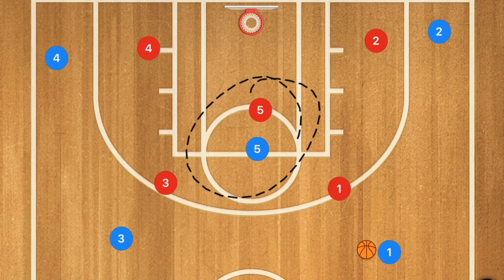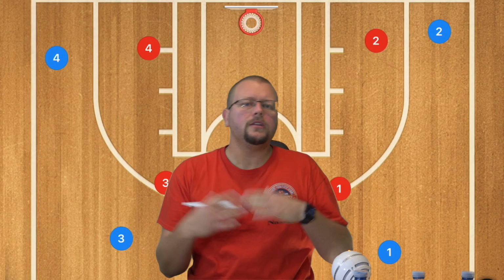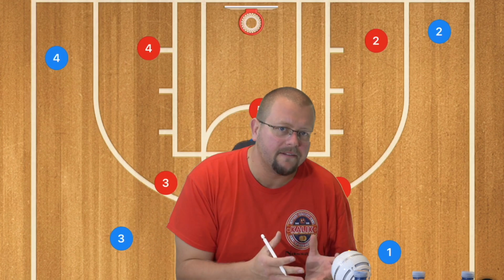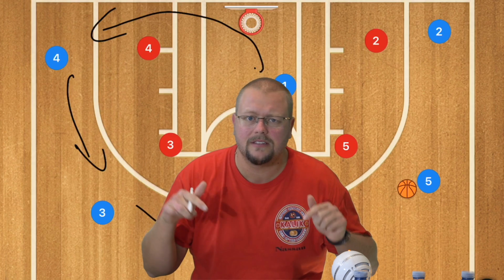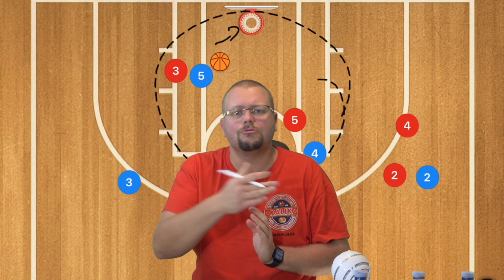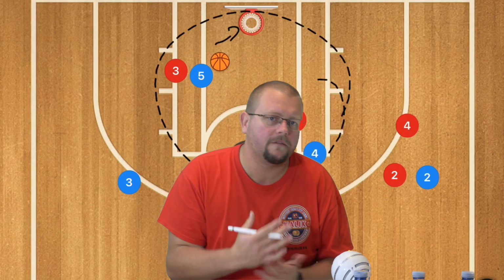Best Basketball Plays Strategy For Kids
Best Basketball Plays Strategy For Kids, in this video I breakdown Basketball strategies behind picking Basketball plays for your Basketball team. If your a Basketball coach we need to pick plays that are simple to run like the 5 out motion offense or any motion offense in general. Basketball plays need to be picked per team and need to change for every team. I hope this video helps you become a better Basketball team and win more games.